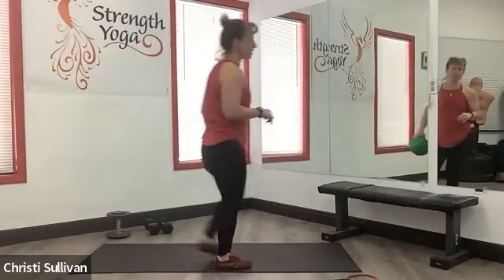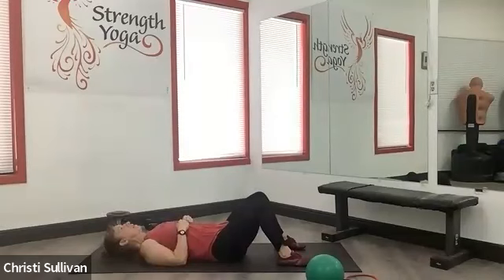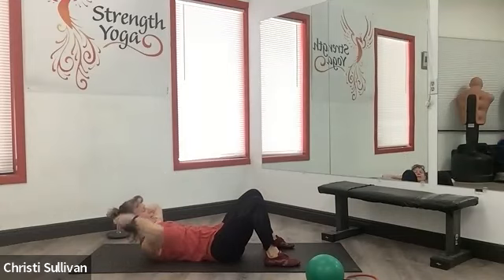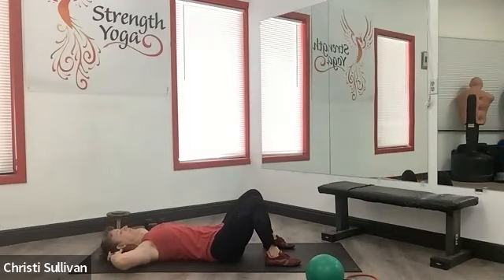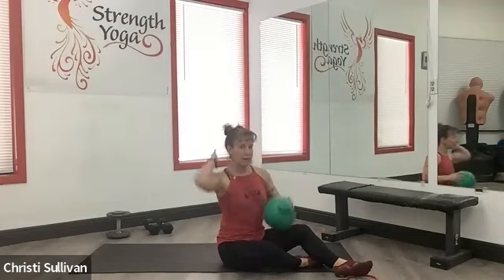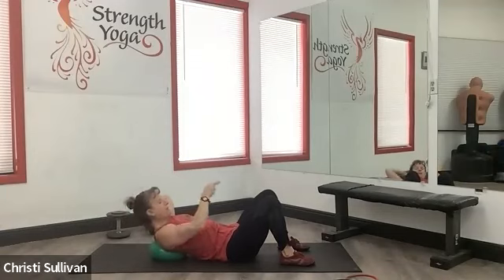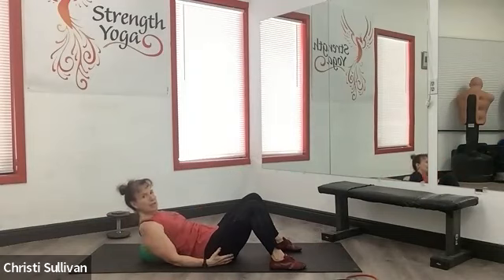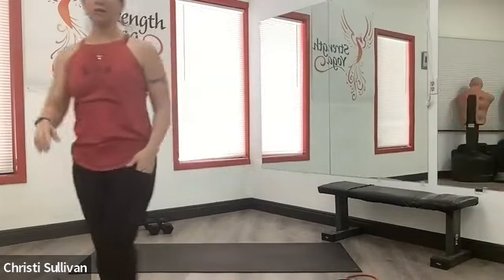Crunches from floor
Crunches are an overused and misunderstood exercise. Many ppl get caught up in the core only aspect of the exercise. The neck is a critical point for this exercise and overlooked. Wacth the video and pay attention to head placement, eye placement for the start of the movement, during the movement and the end. It all makes a difference if you are going to experience neck pain or not.